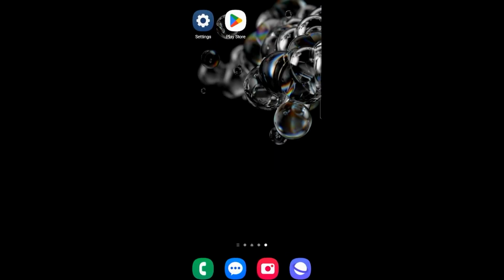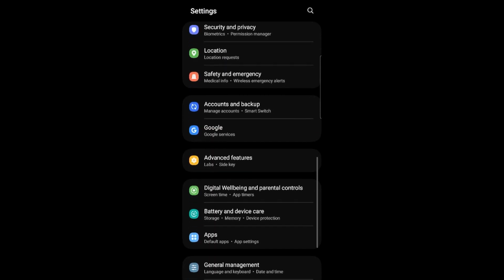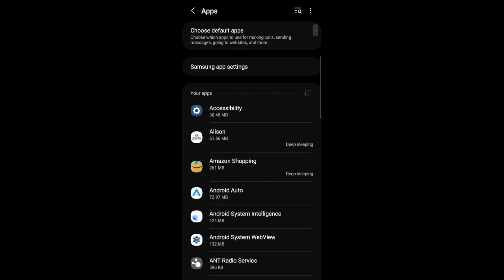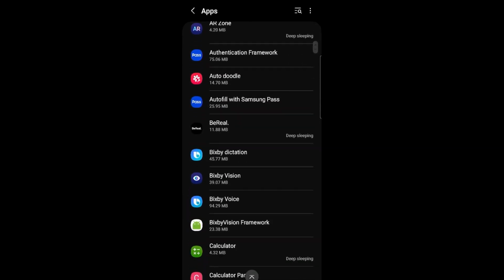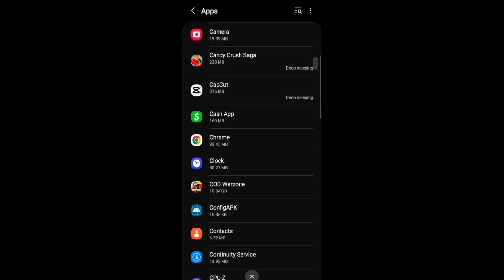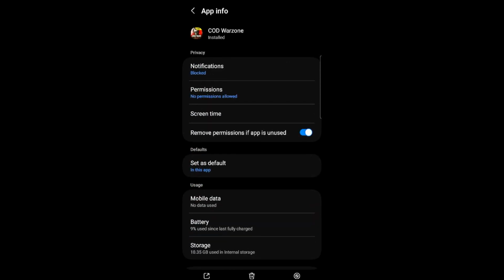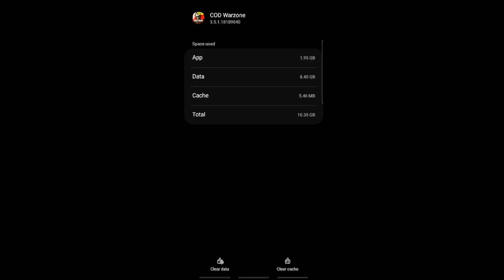How to Fix COD Warzone Mobile not Opening, Stuck, Crash, Loading Screen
How to Fix Call of Duty Warzone Mobile not Opening, Stuck, Crash, Loading Screen